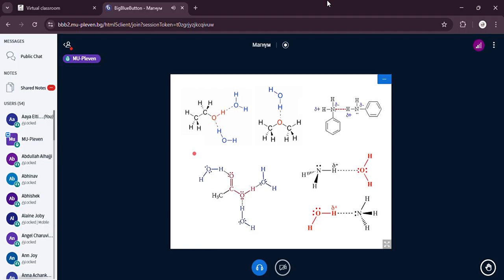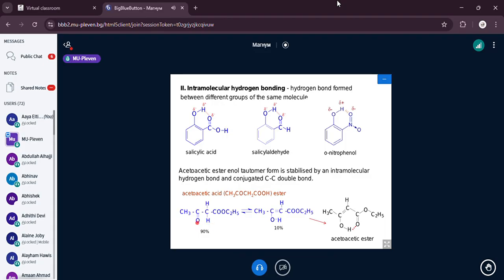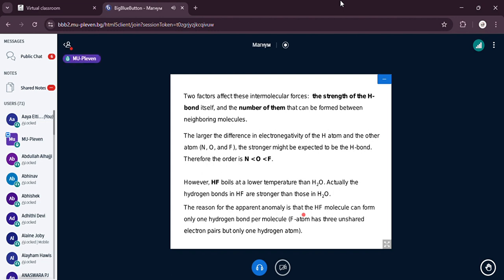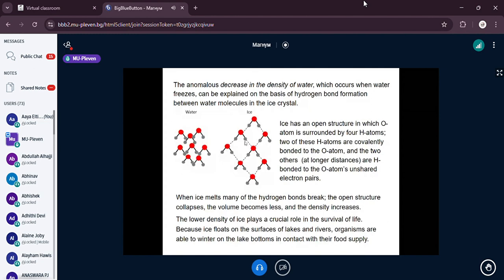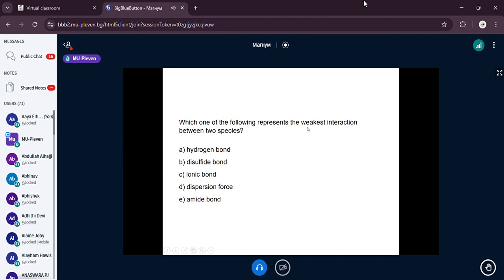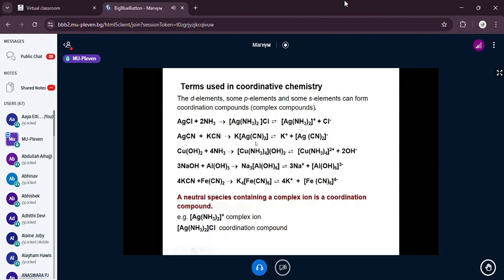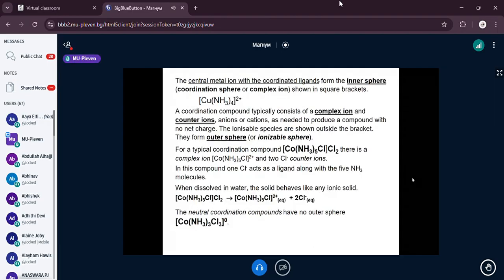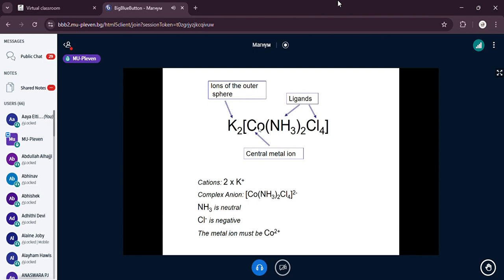Chemistry (11 march)